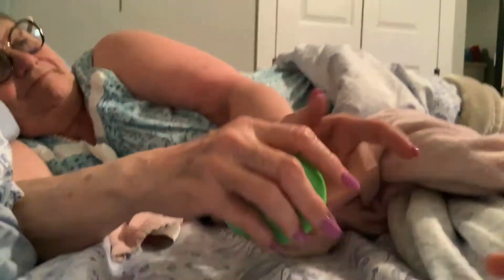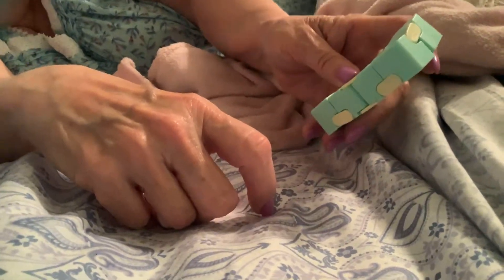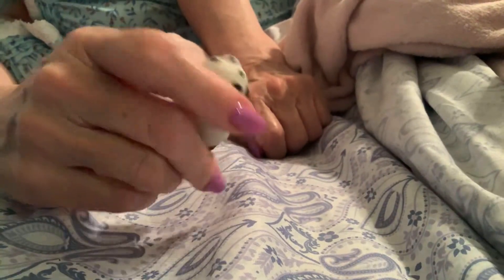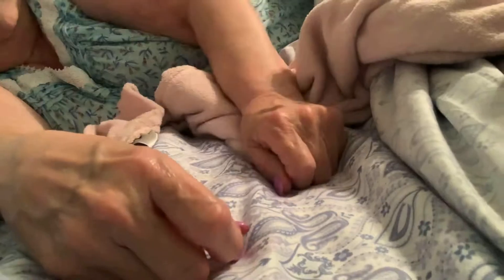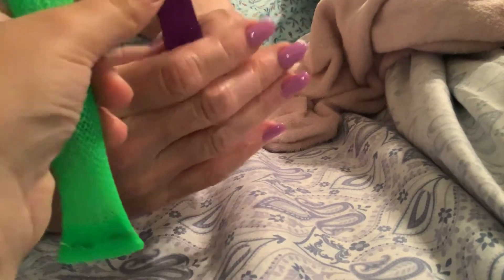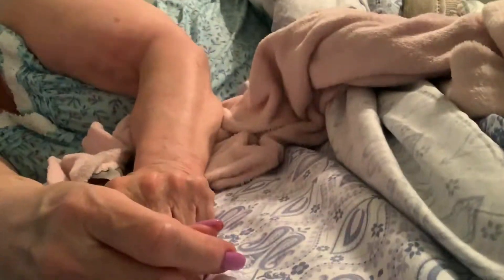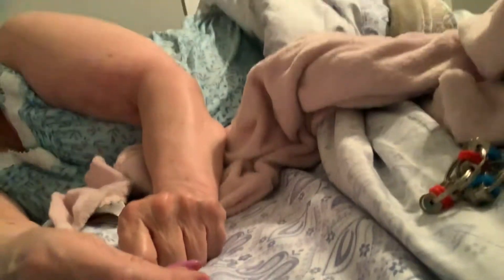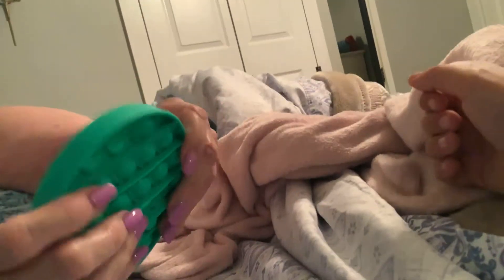Grandma rates my fidgets